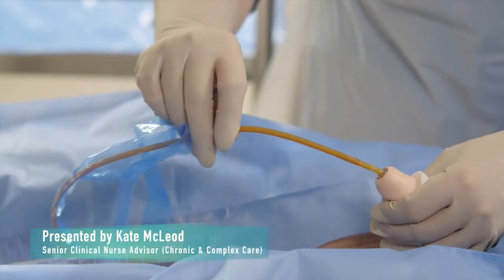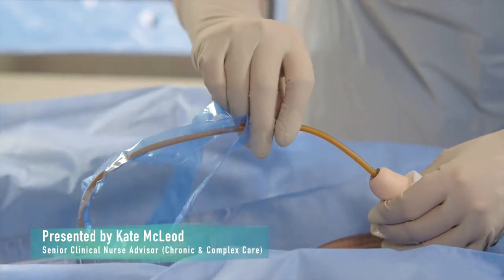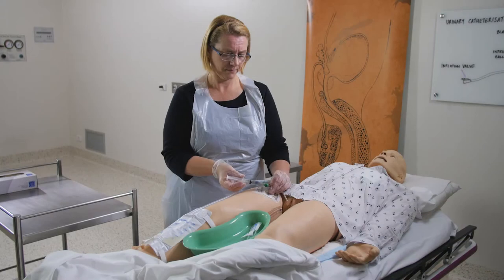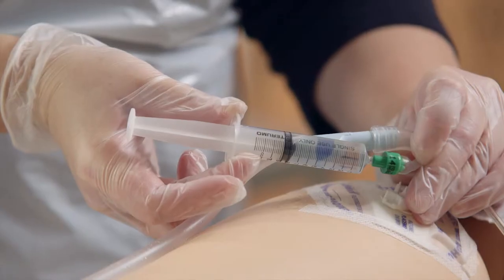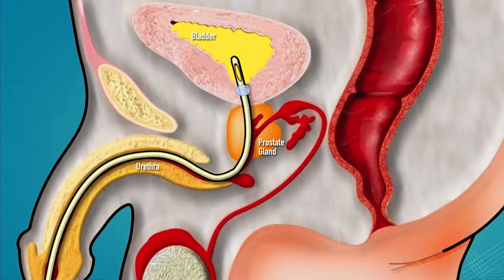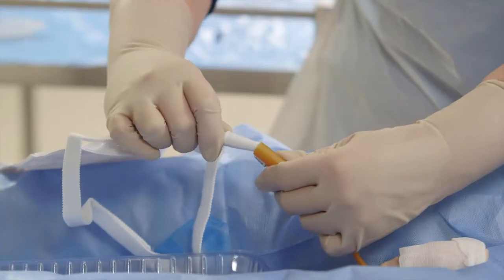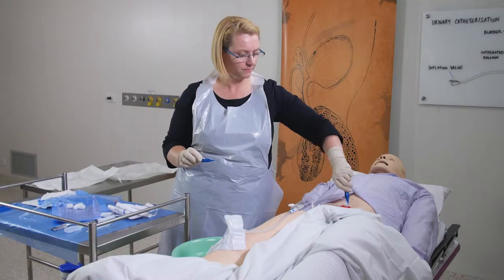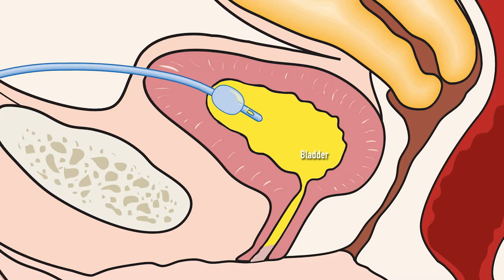Changing Urinary Catheters - Trailer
Describe different types of urinary catheters and the clinical procedures required to change and maintain them effectively.